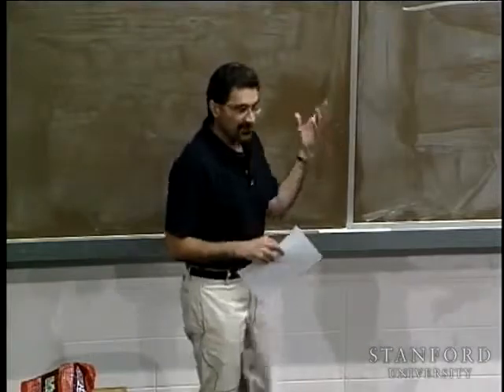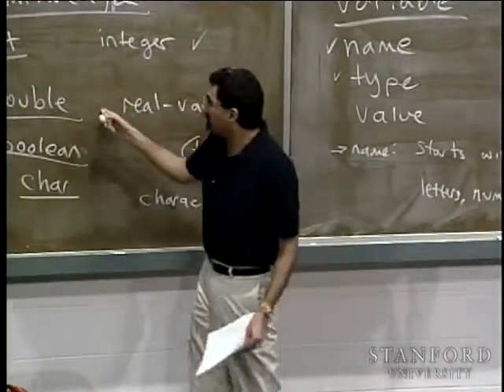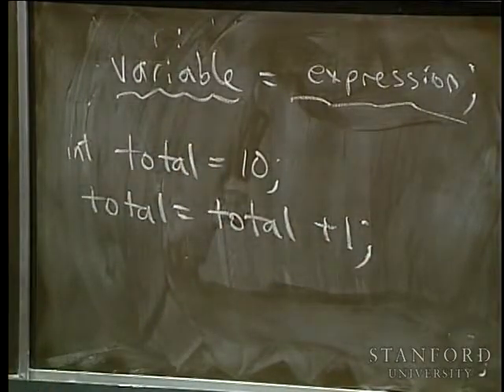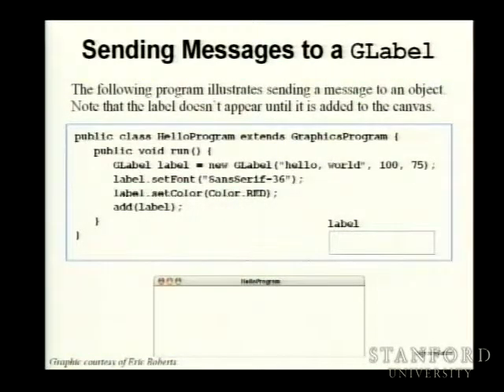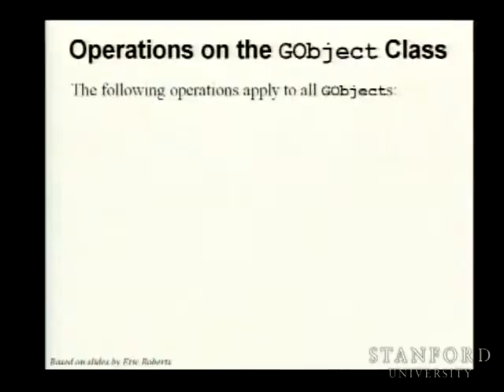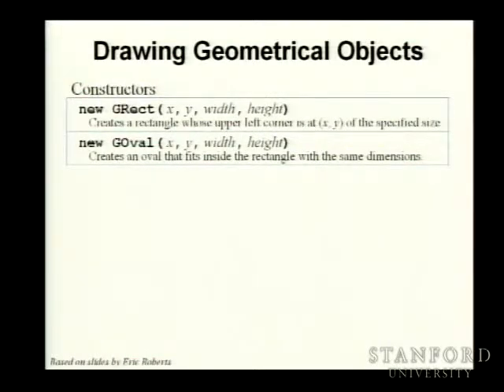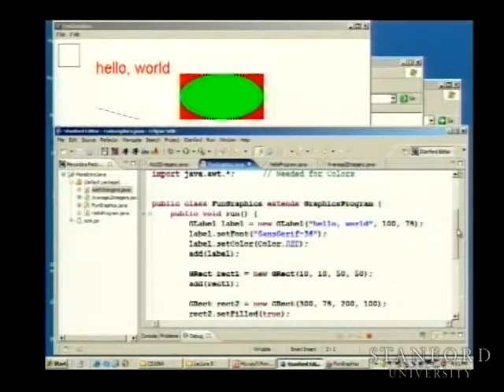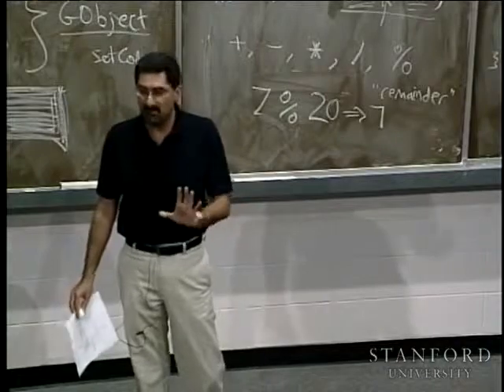Lecture 5 Programming Methodology Stanford